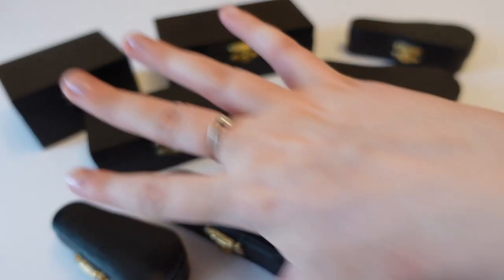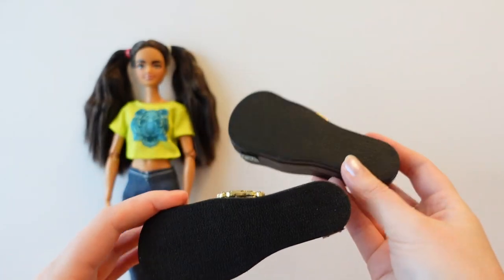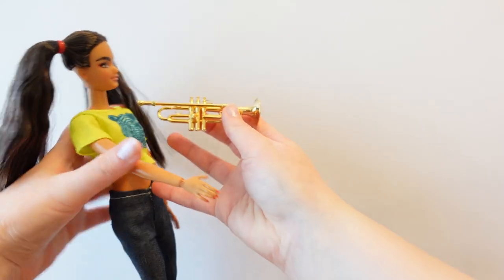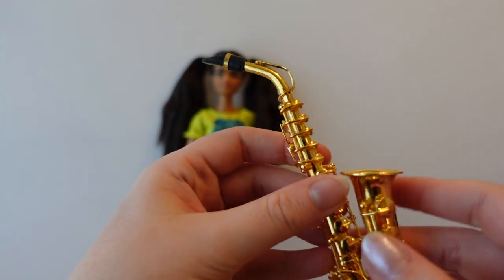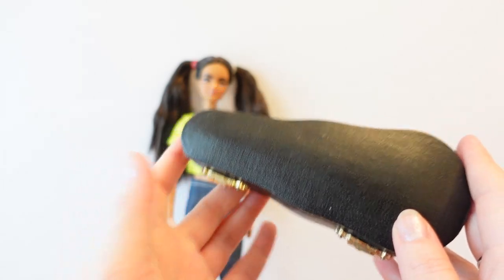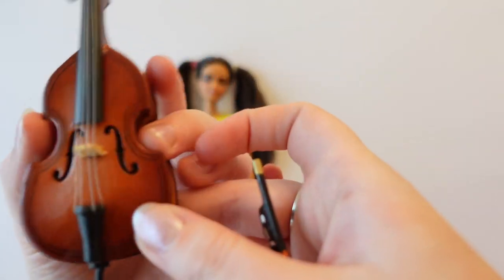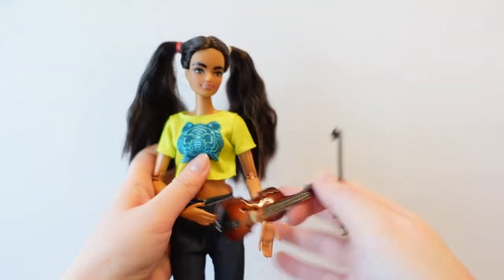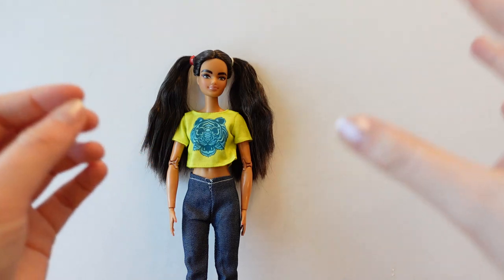Miniature Instruments 🎻 | Are they the right size for Barbie?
Today I'm looking at miniature instruments. Some I already owned and some I bought recently.

I realised I never mentioned in the video how cute all the cases they came in are. So I'm saying it here, they are really sweet!

Also if you didn't know I'm not musically inclined you certainly will hear me say it enough times by the end of the video.